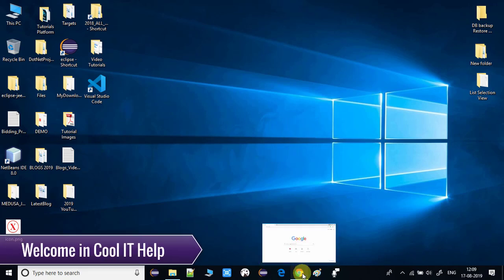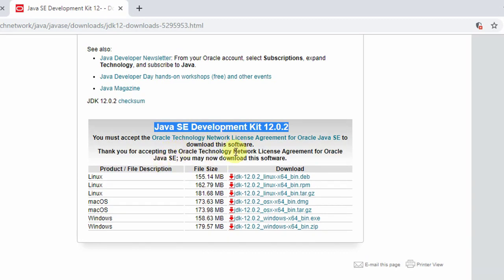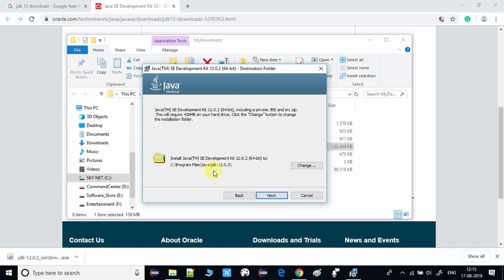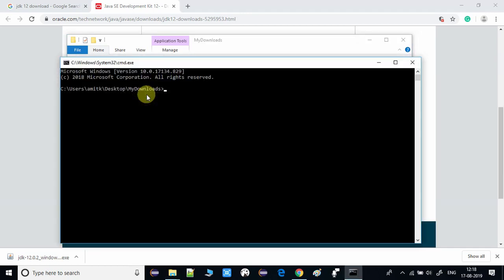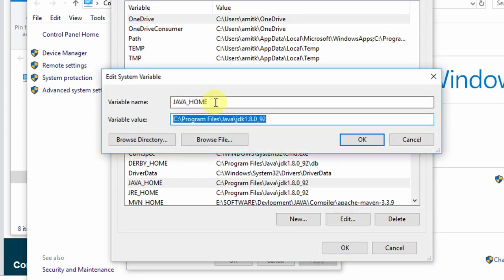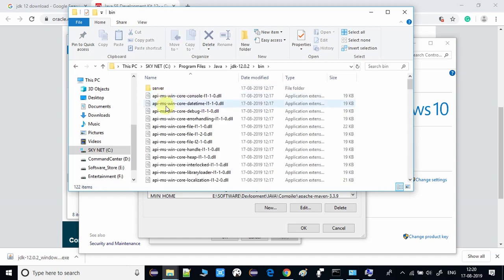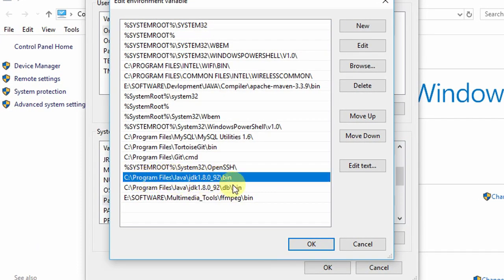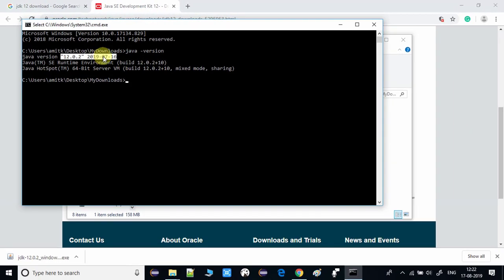Installation of Java JDK 12 on Windows 10 | JAVA_HOME setup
Hello Friends,

In this video tutorial, you will learn how to install Java JDK 12 on Windows 10. I have explained the steps to set JAVA_HOME environment variables for JDK 12. Please watch the complete video for a better understanding of the whole concept.